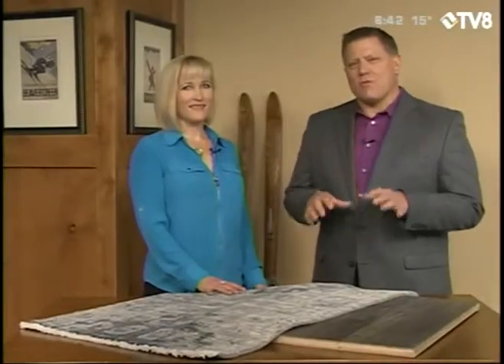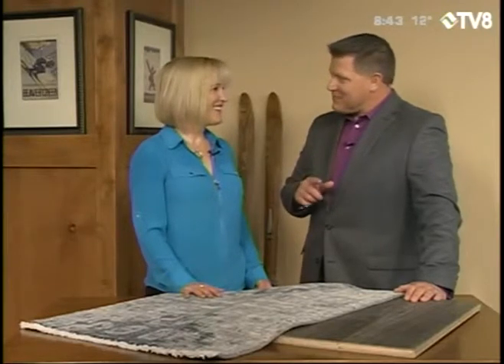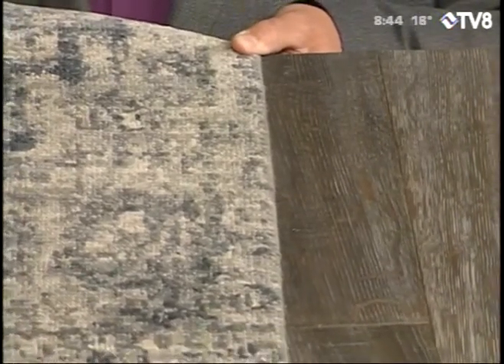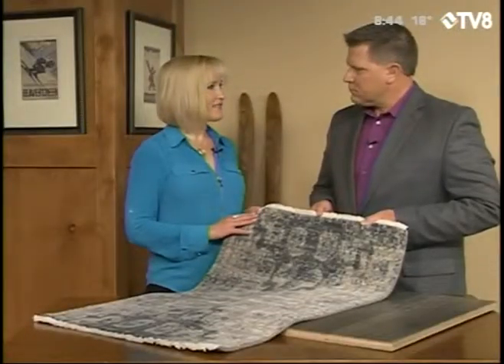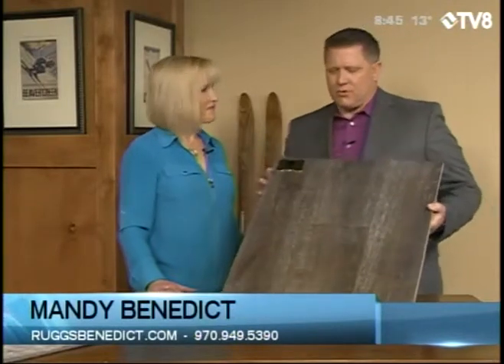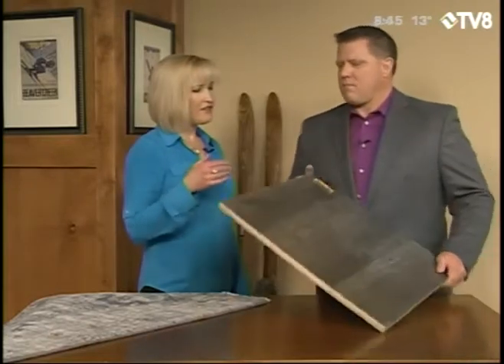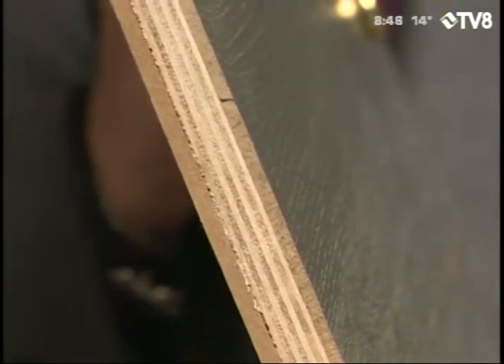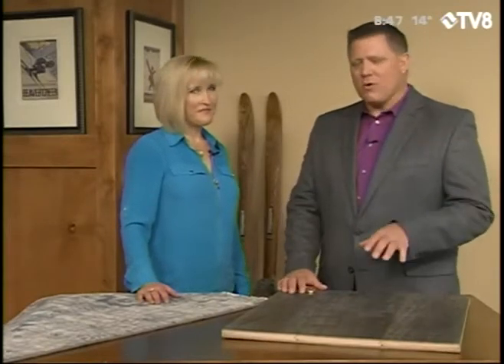Ruggs Benedict Mandy Benedict 03.20.19 Good Morning Vail